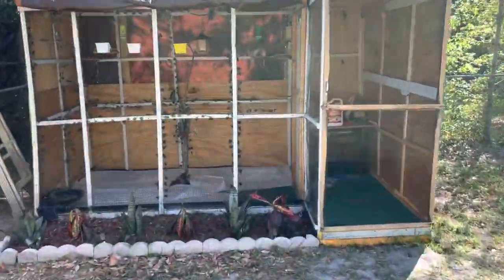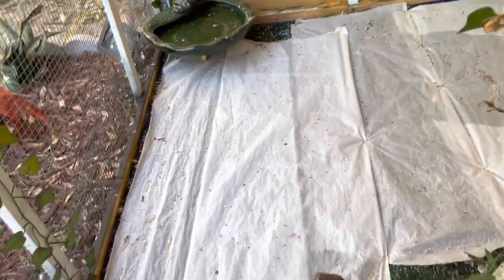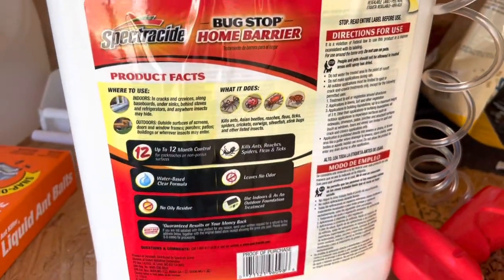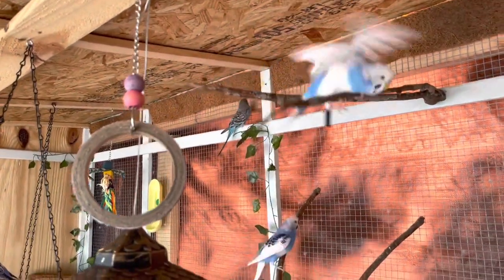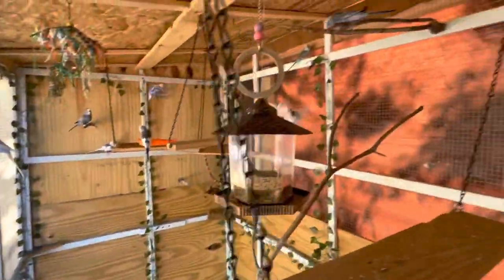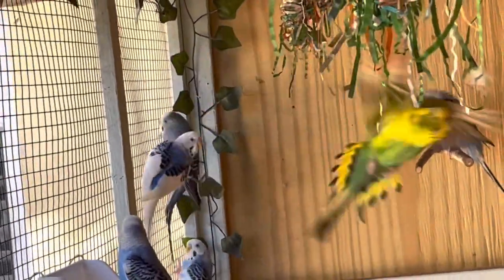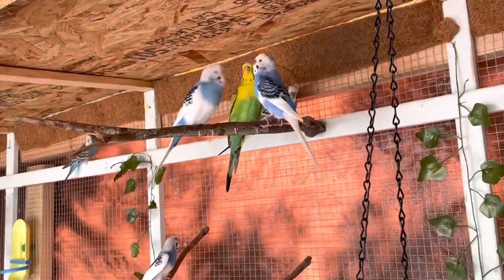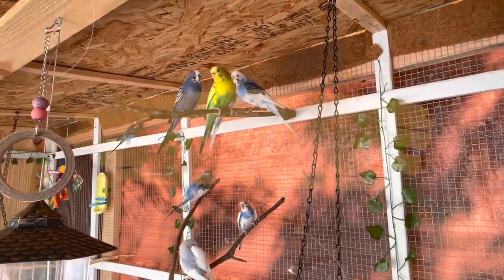Must Watch Parakeets Fight Over Mate While Sharing What Got Rid Of Ants In Aviary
While I was sharing what I bought on Amazon to get rid of the ants in the outside aviary I witness the parakeets fighting over a mate. This was my first time experiencing this and would hope this would be a successful breeding season.